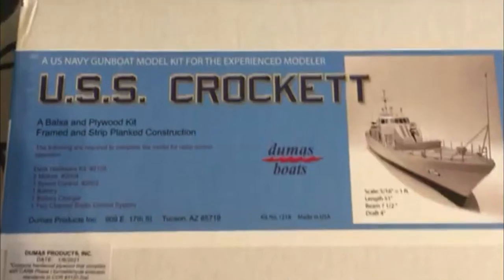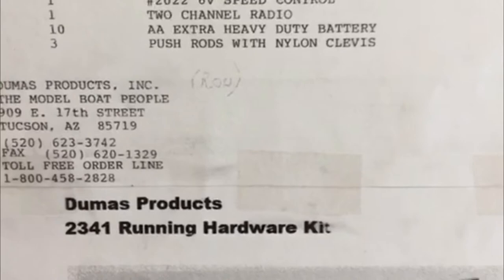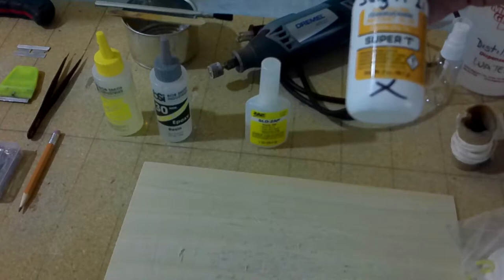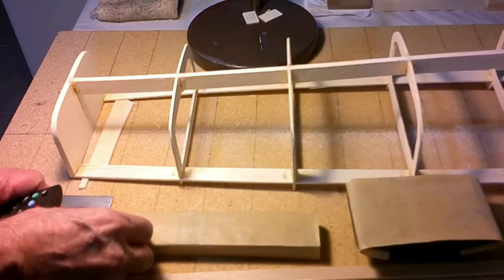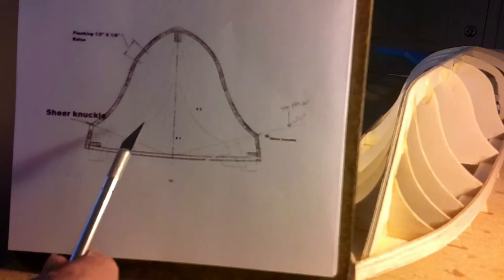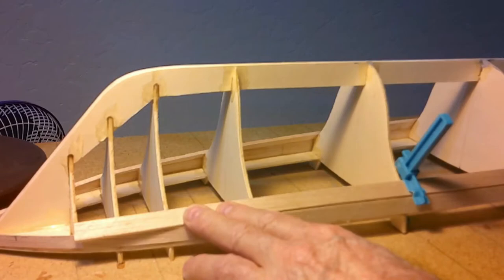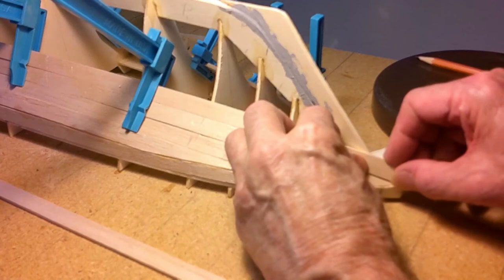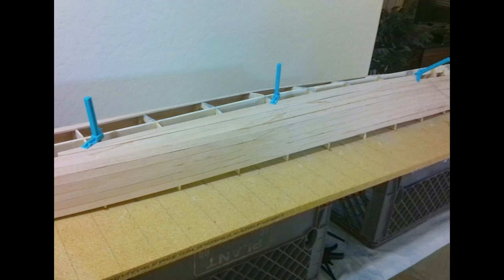USS Crockett (PG-88) Part 1 balsa wood model ship by Dumas Products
Part 1 building the balsa wood model of the USS Crockett (PG-88) from Dumas Products. Part 1 covers intro, tools, hardware, additional parts required-building the hull and planking. Cutting, sanding, forming, using hot water to make the balsa planks form easily over the hull and using special CA glues (Cyanoacrylate glue).